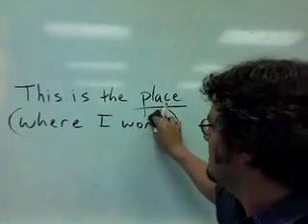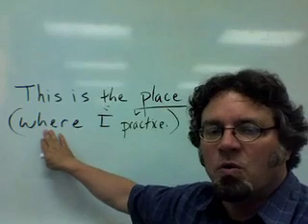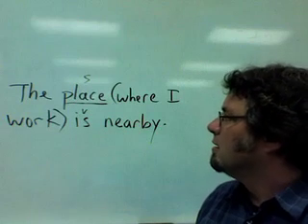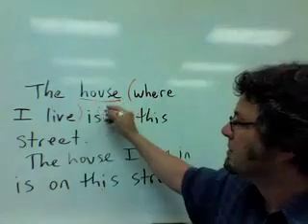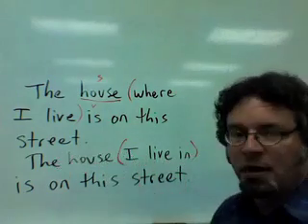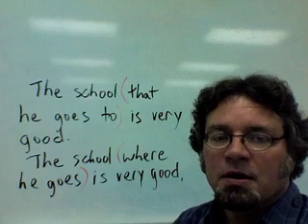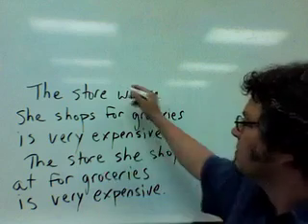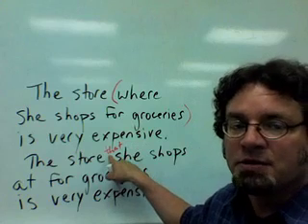adjective clauses using "where"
This video shows you how to form an adjective clause to describe a location. It's not that hard to do, but you might have to watch it a few times if you aren't familiar with this kind of a clause.